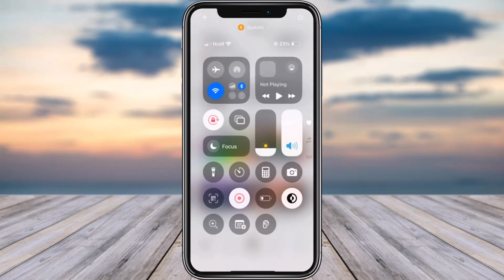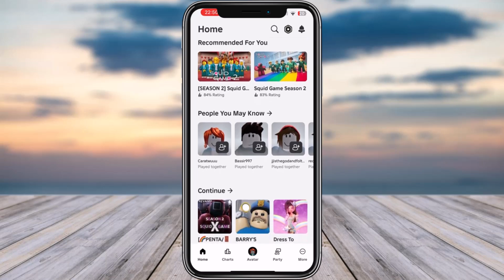How To Fix Microphone Not Working In Roblox !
If your microphone isn’t working in Roblox, this video provides a step-by-step guide to help you troubleshoot and fix the issue quickly. Roblox voice chat depends on both your app and device settings, so if your mic isn’t picking up sound or is showing as disabled, there are a few simple things you can do to fix it.

Here’s how to fix the microphone not working in Roblox:
Log Out and Back In

First, try logging out of your Roblox account and then logging back in.

This simple reset can fix minor sync or connectivity glitches.

Reinstall Roblox

If the issue persists, uninstall the Roblox app and reinstall it from the App Store or Google Play (or reinstall it on your PC).

After reinstalling, log back into your account and test the microphone again.

Check Your Microphone Connection

If you're using an external mic or headset, make sure it's properly connected.

For mobile devices, confirm that the app has permission to access your mic (check in your device’s privacy settings).

Enable the Microphone In-Game

While playing a game, look at the top of the screen for the mic icon.

If the microphone icon shows a red line, it’s muted. Tap it to unmute.

Also ensure voice chat is enabled in both your Roblox account settings and the game settings, as some games support or restrict voice features.

Check Privacy Settings

then click Privacy.

Make sure Voice Chat is turned on if available.

Your account must meet age and verification requirements to access voice features.

By following these steps, you can usually resolve microphone issues in Roblox and enjoy a smoother voice chat experience during gameplay.

0:00 Introduction
0:16 Log out and reinstall Roblox
0:33 Check mic connection and permissions
0:42 Turn mic on inside the game
0:55 Final checks and summary
1:03 Conclusion